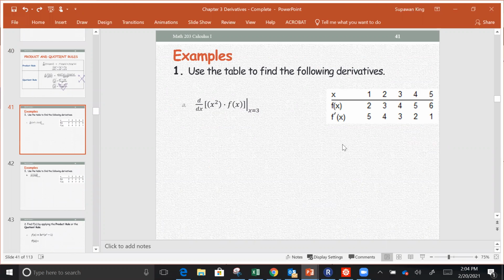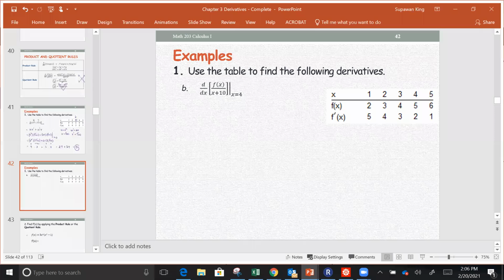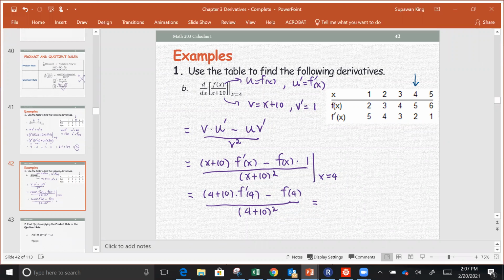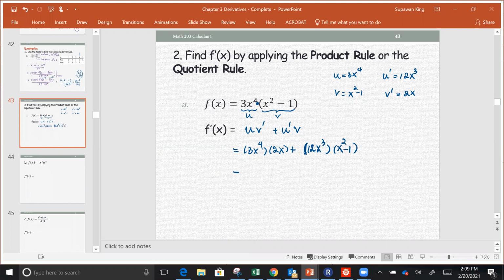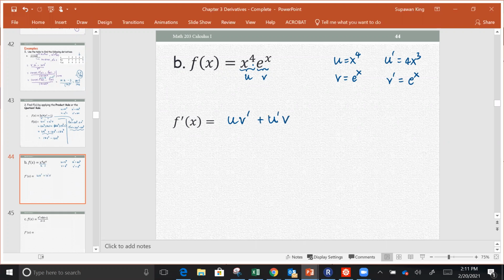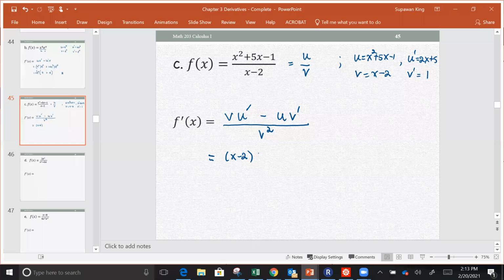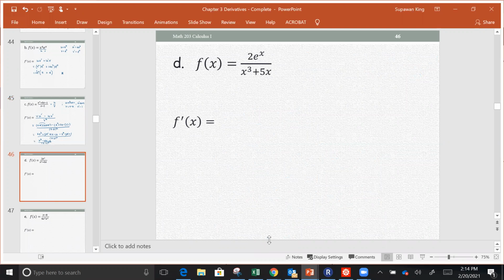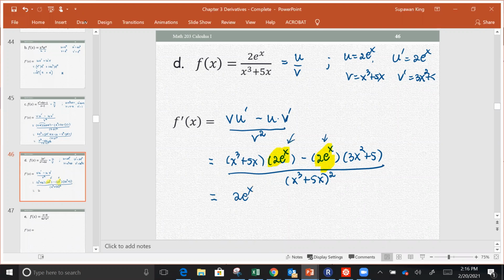M203 Sec3_4 Examples Pt1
00:00 Ex.1
04:15 Ex.2a
06:32 Ex.2b
07:50 Ex.2c
10:29 Ex.2d